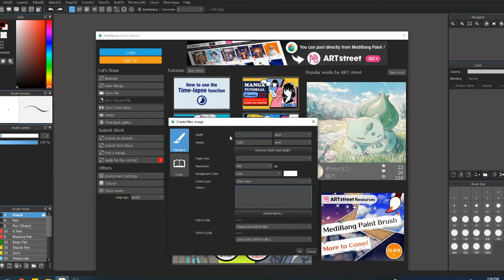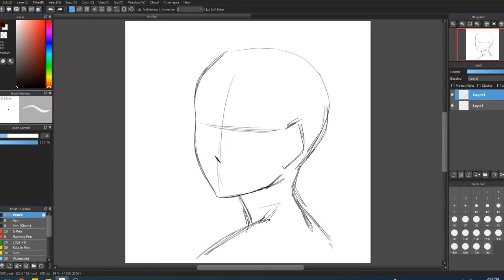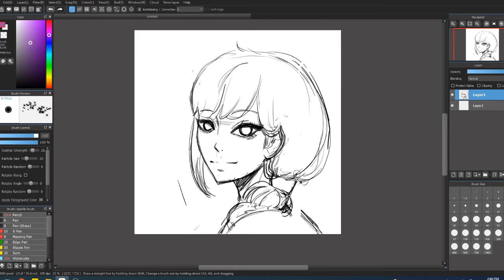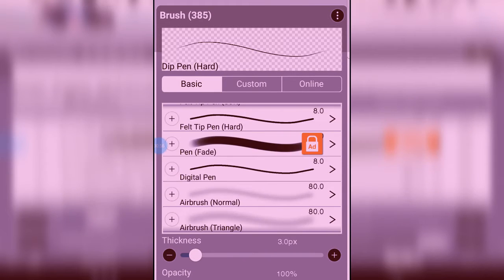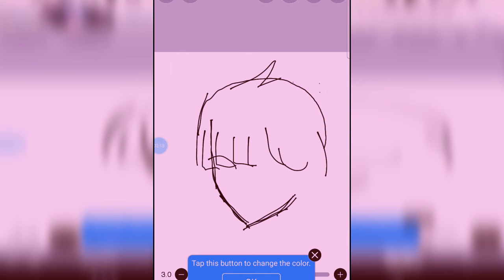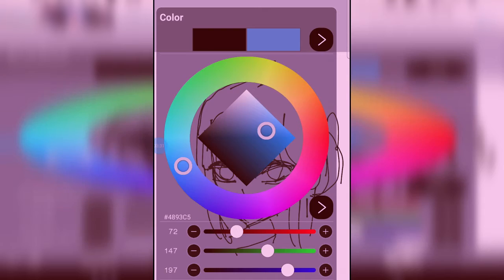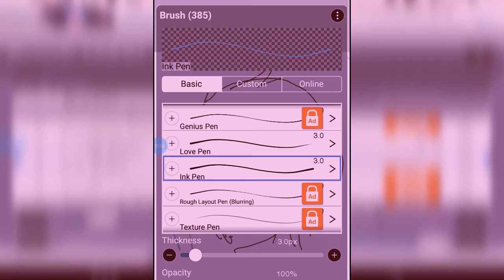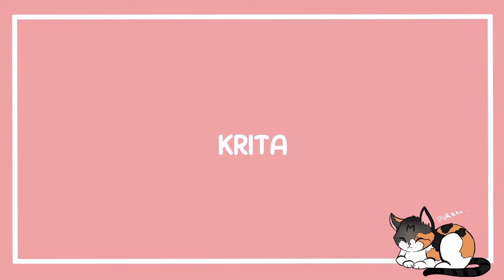TOP 5 ART APPS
What are the best art apps?
Are free art apps good?
What are the best art apps for beginners?
In this video I talk about drawing softwares that you can use as a beginner digital artist

Chapters:
0:00-0:50 - Intro
0:51-2:38 - Medibang
2:39-4:08 - Ibis Paint X
4:09-5:37 - Krita
5:38-6:57 - Photoshop
6:58-9:00 - Clip Studio Paint
9:01-10:29 - Outro

✦OBS (recording)
✦Sony Vegas PRO 14 (editing)